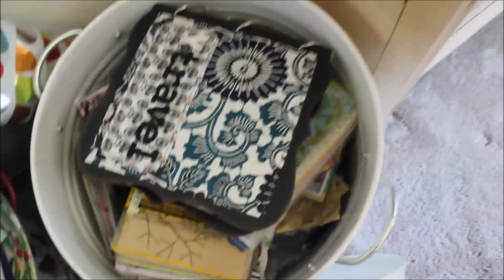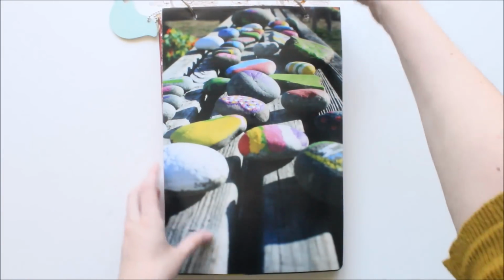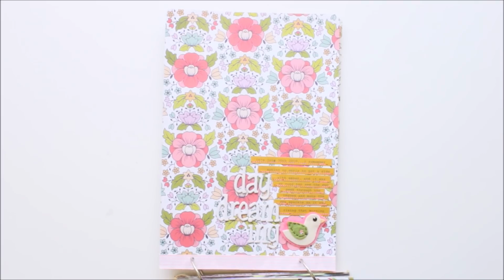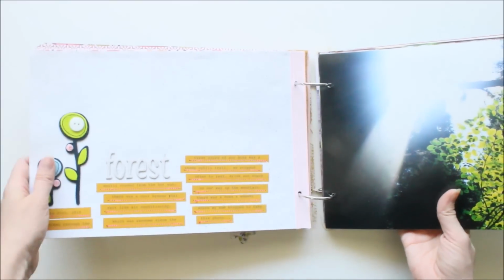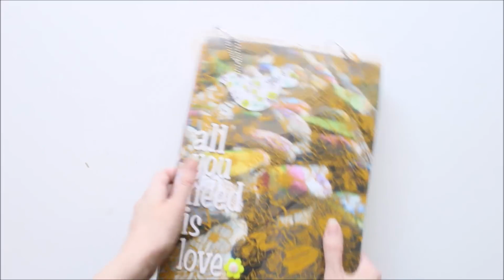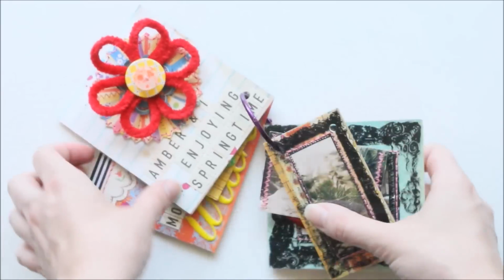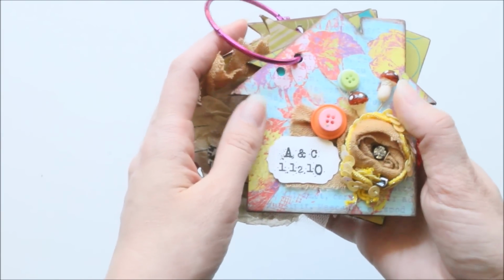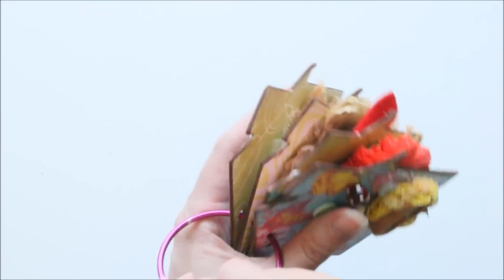Day 15 Mini Book Share | 15 Day Scrapbooking Vlog Challenge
Our last day, day 15 where we are vloging scrapbook related things for a 15 day challenge.  Today Amanda and I are both doing a flip through of one (or more, in my case) of our mini books!